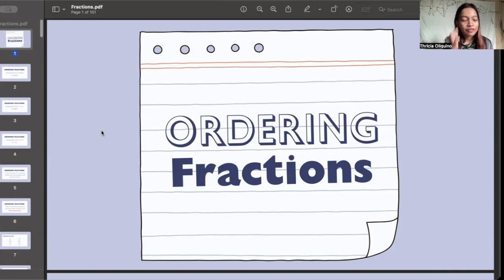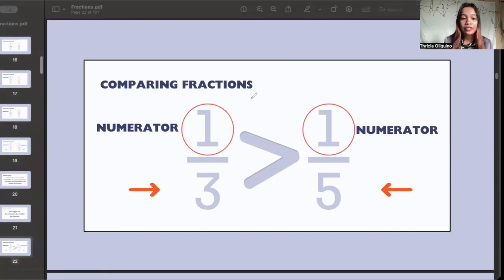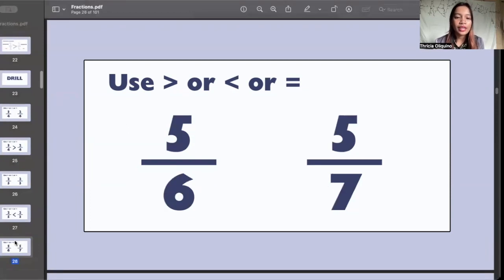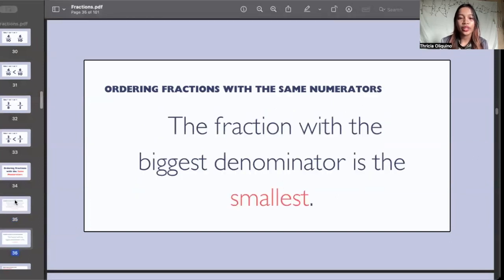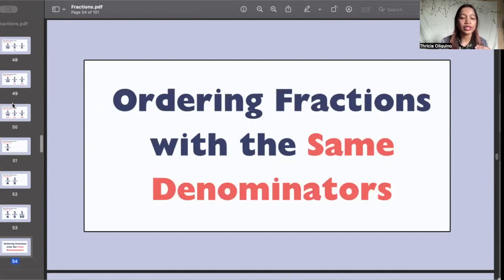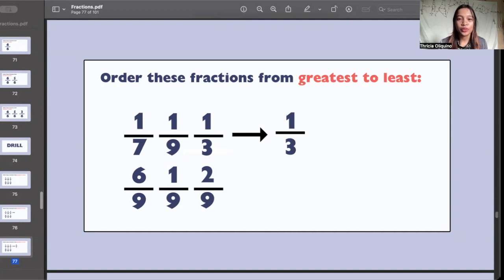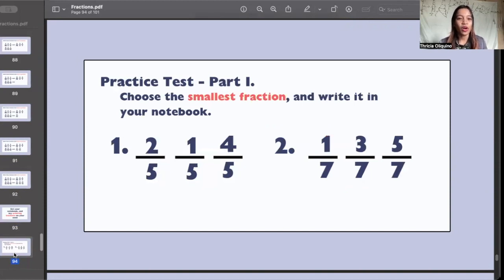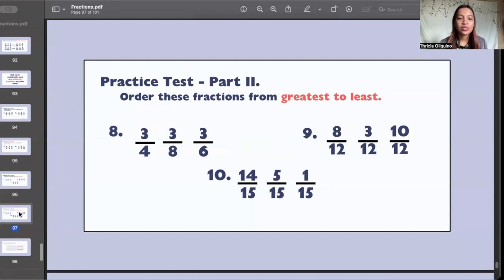ORDERING FRACTIONS FOR GRADE 2 - Washington International School (Third Quarter)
Good morning, Grade 2! Happy Thursday. 🤍

In our last lesson, we learned how to compare fractions. After improving and understanding it, let's use this knowledge to order fractions, that is sorting them from smallest to largest.

Key parts:

1. How to compare fractions with like numerators
2. How to compare fractions with like denominators
3. Ordering fractions with like numerators
4. Ordering fractions with like denominators
5. Drills
6. Practice test

Good luck!